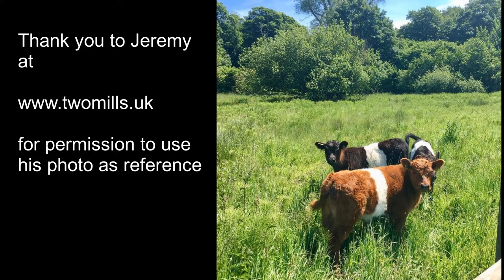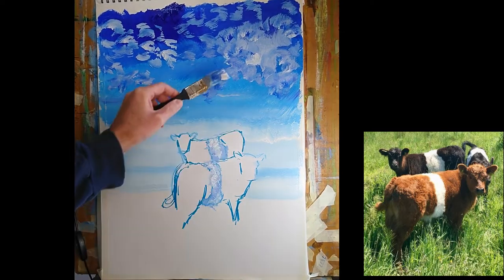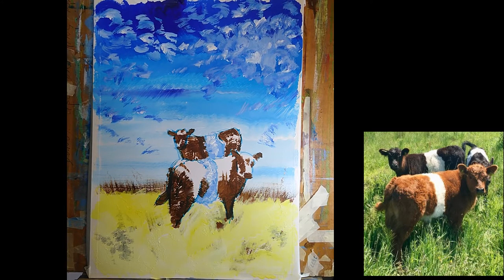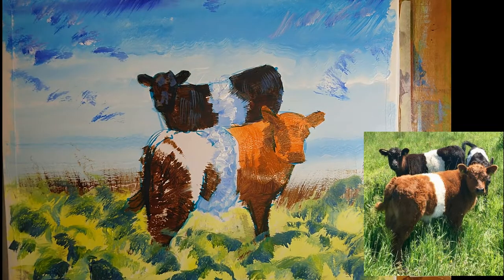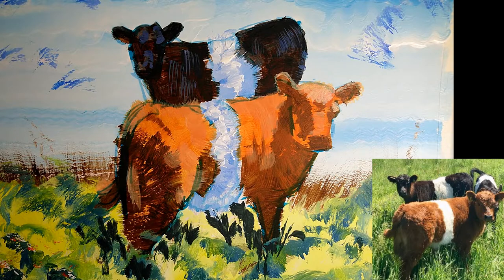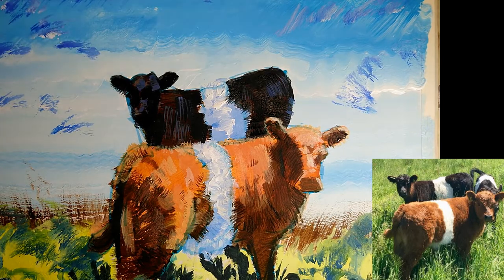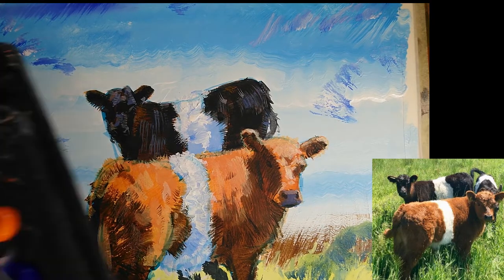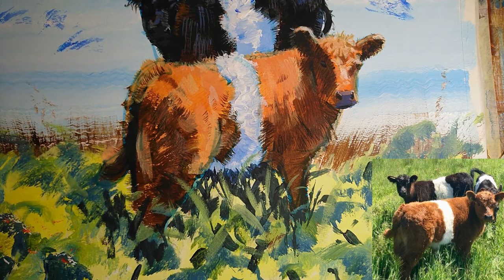How to paint oreo cows - real time demo - belted galloway cows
Belted galloway bull calves painting. In this video, I take you through a real time painting tutorial on how to create a painting of a pair of belted galloway bull calves aka oreo cows. I use a combination of conventional acrylic and interactive acrylics. Check out the finished painting here (original for sale and the image is also available as custom sized prints)